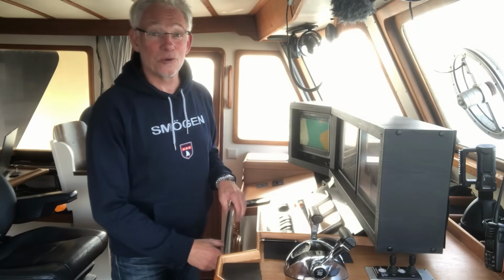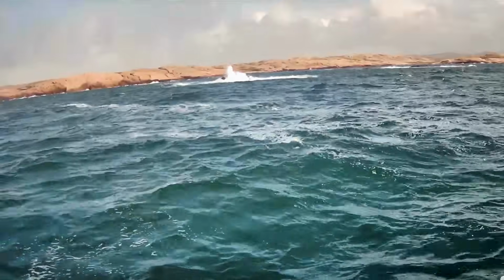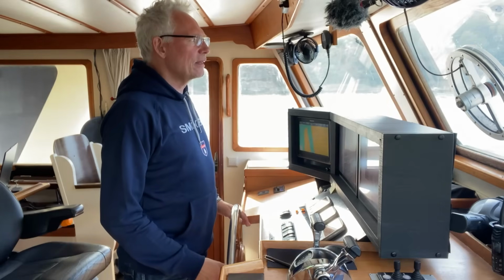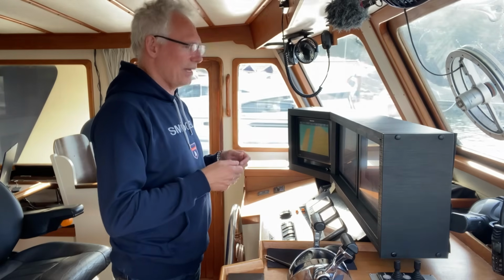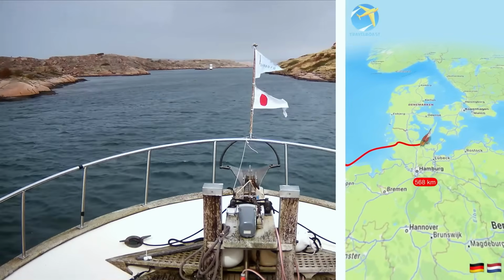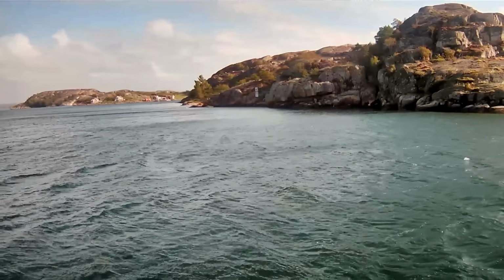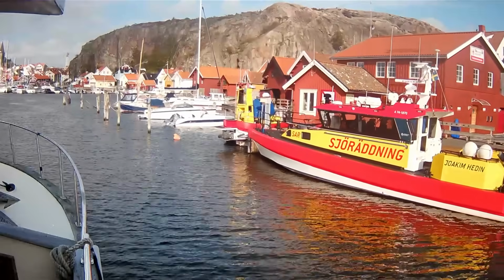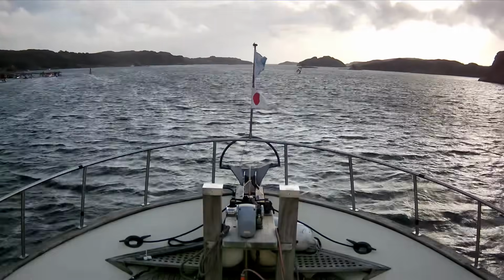This girl loves the spray (of salt water); s4/e44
My Danish friend Jan said this morning to me: "Henk-Jan, you have go up North to see more beauty". Looking at my schedule I knew I just had 1 or 2 days left before I had to start heading back to The Netherlands, so I decided to give it a try.

EASIEST WAY TO SUPPORT ME?
3. Help me build a fund to pay the loan I took to get my engines rebuild.

Thanks for coming along!  Please leave any questions or comments below.
It's not always 'easy peasy' on the Swedisch West Coast; s4/e44

This channel follows a format: "Join Henk-Jan, whilst he cruises on motorvessel  Lady Liselot through The Netherlands and a little further". That's it. This automatically means: no boat tour and no boat jobs. These subjects do not fit the format. So, I aim to give you a feel for what life's like aboard for me and hope you enjoy it, perhaps relate to it or maybe even learn something.  But it's simply my story and the way I do things. Nothing more, nothing less.